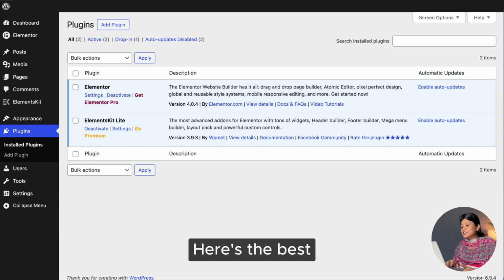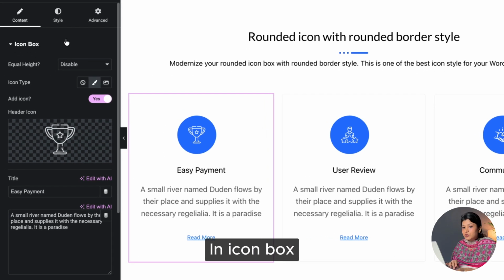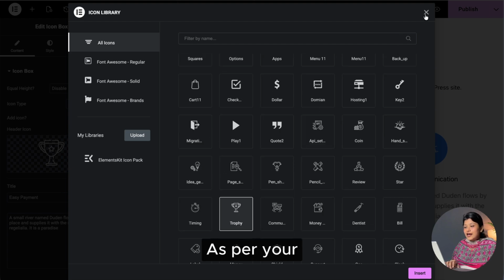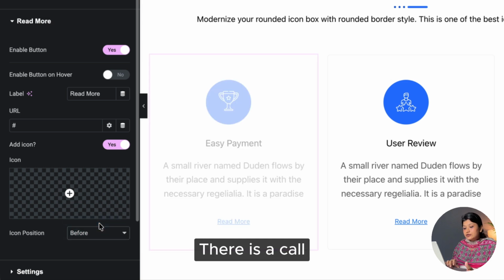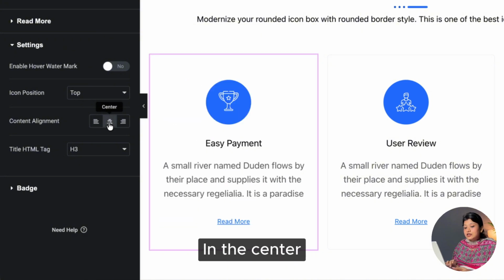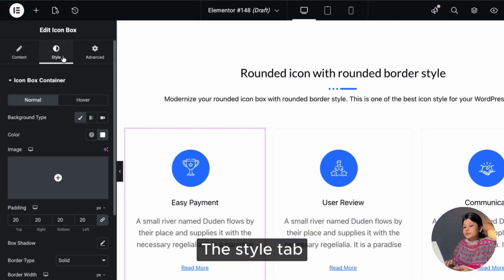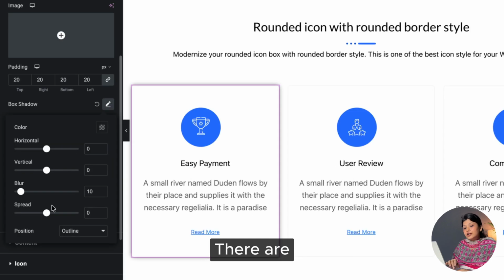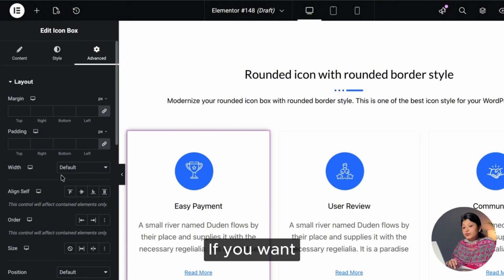Create Professional Icon Box Sections in Elementor (FREE + Easy)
Ready to level up your WordPress layouts? In this tutorial, you'll learn how to use the ElementsKit Icon Box widget to create clean, professional, and high-converting sections — all using the FREE version of Elementor and ElementsKit.

No Pro plugins needed. Just smart design.

🚀 What you’ll learn in this video:

- How to add and customize the Icon Box widget
- Using icons, images, titles, and descriptions effectively
- Adding social icons for team or personal sections
- Styling tips for better UI/UX (spacing, typography, shadows)
- Creating pixel-perfect layouts from scratch
- Making your design fully responsive on mobile

💡 Whether you're a freelancer, developer, or small business owner, this workflow will help you design faster and smarter.